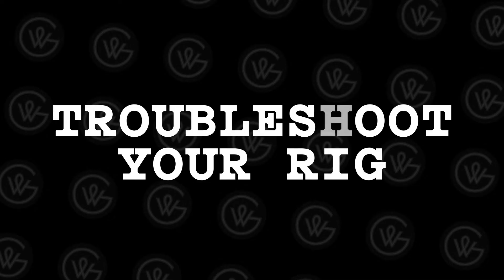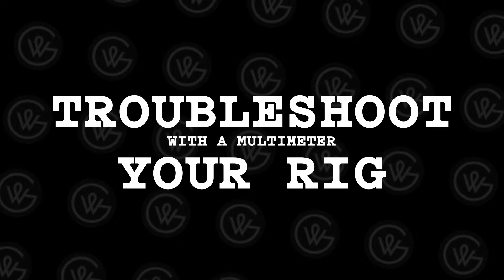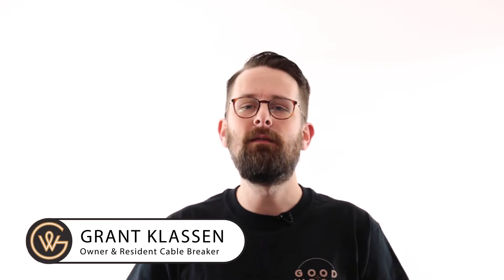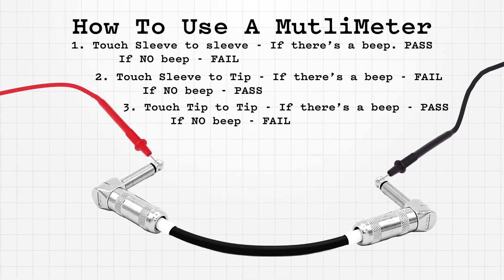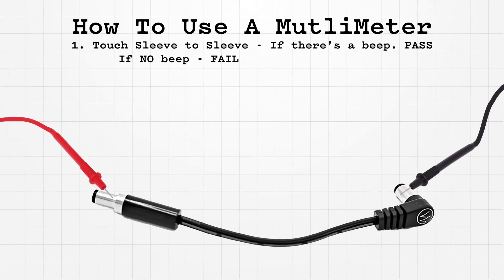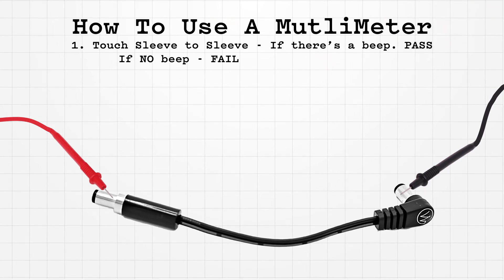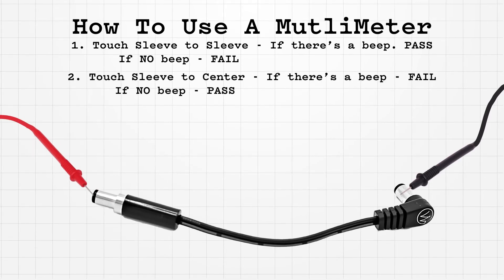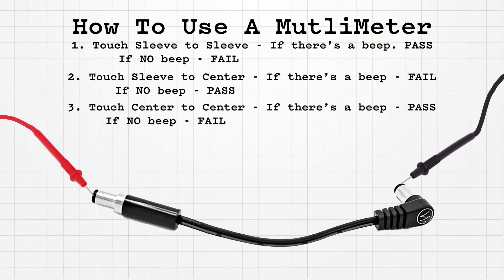How To Test Patch Cables Without Taking Them Off Your Pedalboard!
Having a cable tester is a must have if you're a serious pedal user.  You need a reliable way to make sure your cables are passing signal in all the right ways quickly and definitively.

The downside to cable testers is that the cable typically has to be removed from your pedalboard entirely before you can test it.

I wonder if there is a tool out there that can allow easy testing of cables without removing them from your pedalboard?

00:00 - Intro
00:46 - Imagine this scenario
1:08 - Instead of a cable tester, get a multimeter!
01:27 - Make sure you have continuity
02:05 - How to test a cable with a multimeter
03:58 - Conclusion. Don't worry - cable testers are still good.